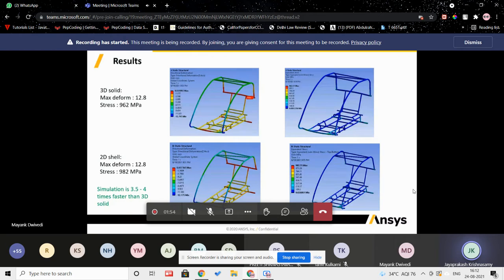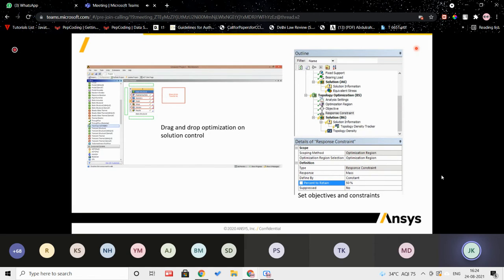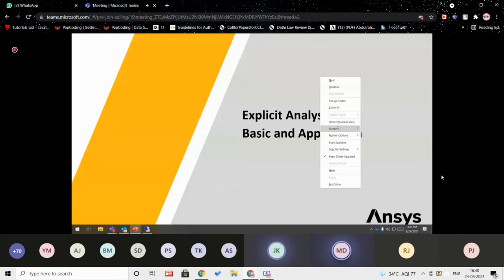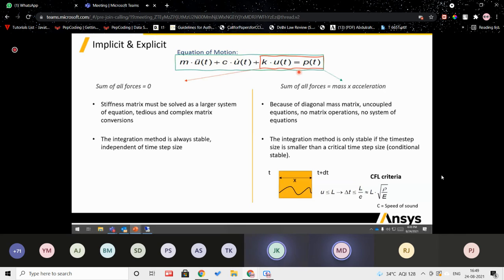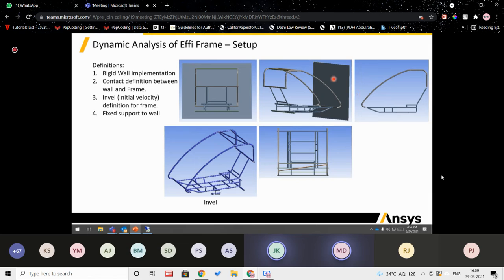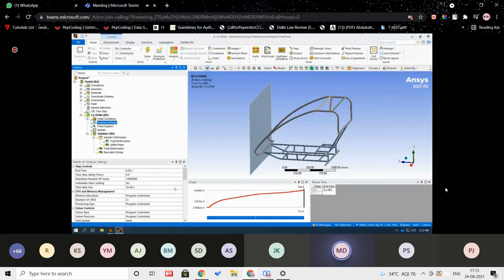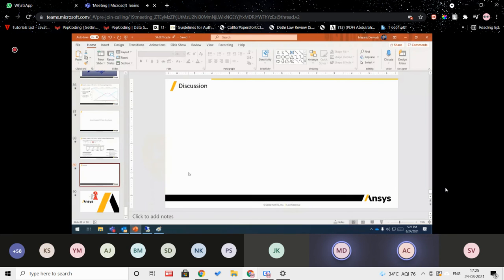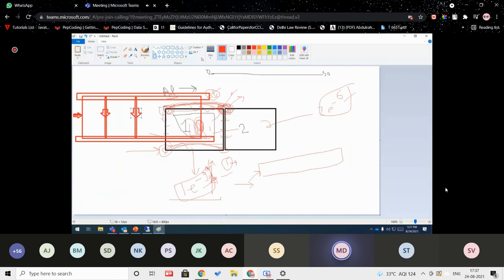ANSYS Lecture 1 (Date 24/08/2021)